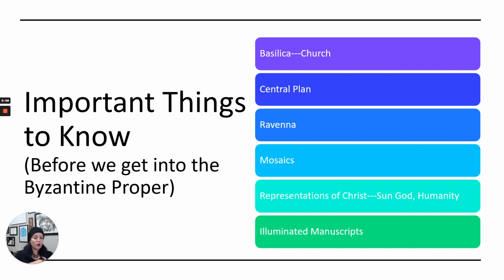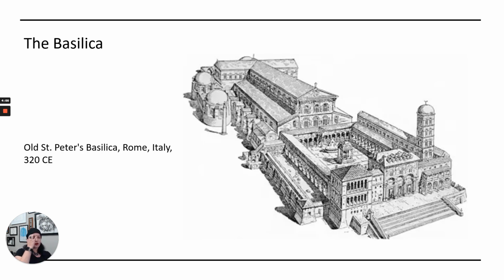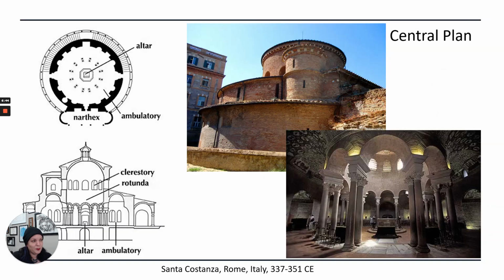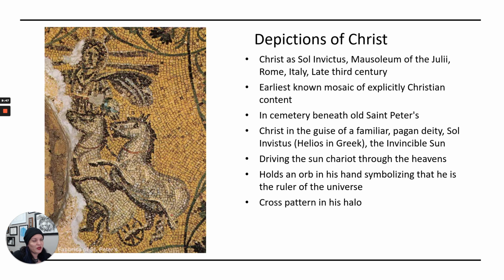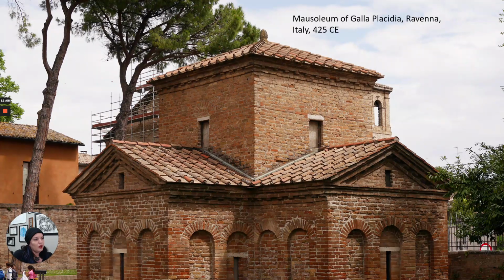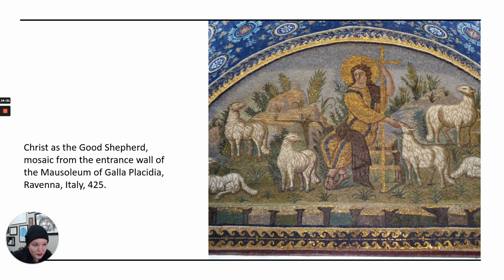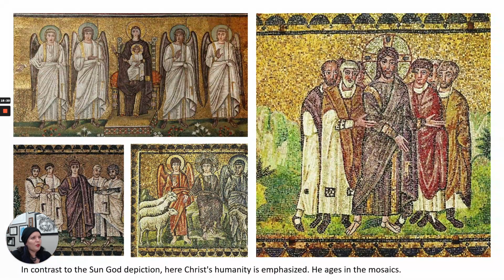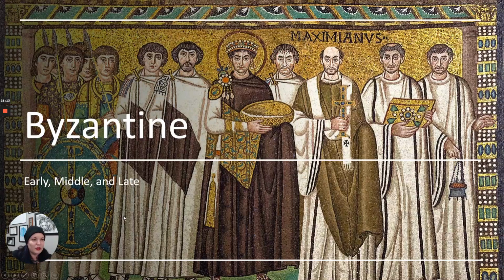Byzantine: Late Antiquity